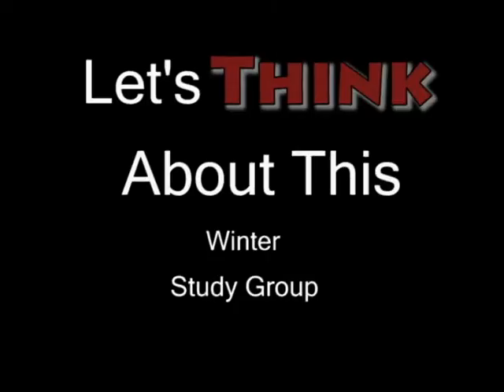OLLI at Bradley University: 10WI Study Group "Let's Think About This"